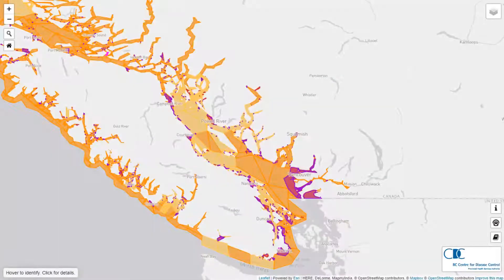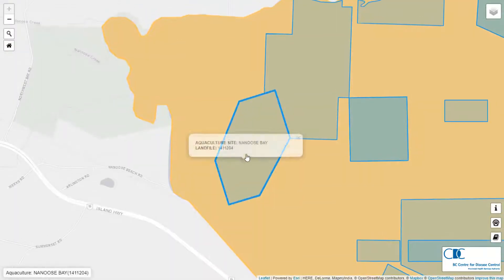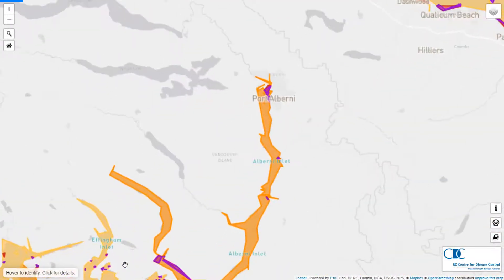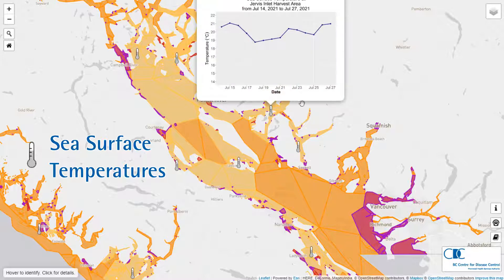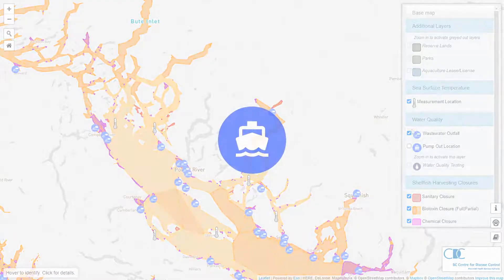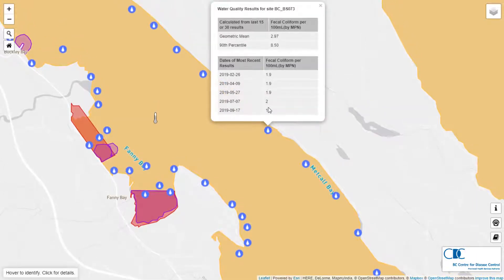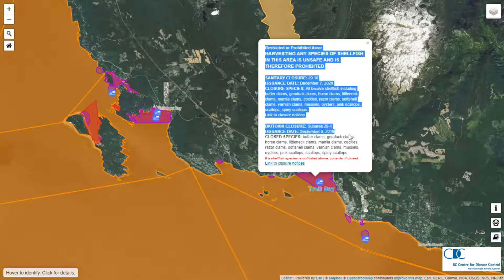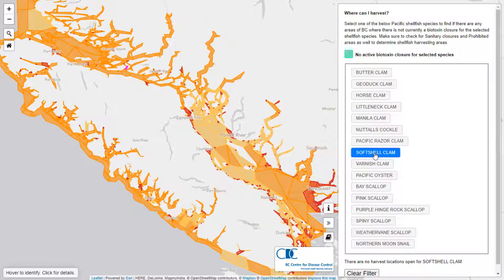BCCDC Shellfish Map: Advanced Topics Video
The BC Centre for Disease Control (BCCDC) Shellfish Harvesting Status Map provides safety information for shellfish harvesting locations along the coast of B.C. It allows users to identify locations that are open or closed to shellfish harvesting due to biotoxin, sanitary, or chemical contamination or restricted for other reasons.

This video describes the more advanced features of the Shellfish Map as well as how to better interpret some of the more complicated data shown in the map.

Related links:
Marine Water Quality Data in British Columbia: